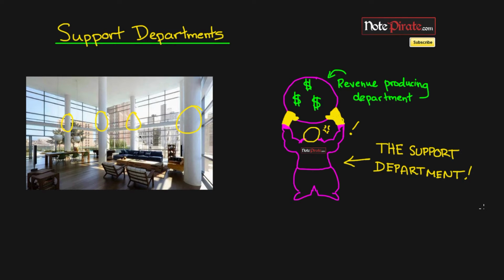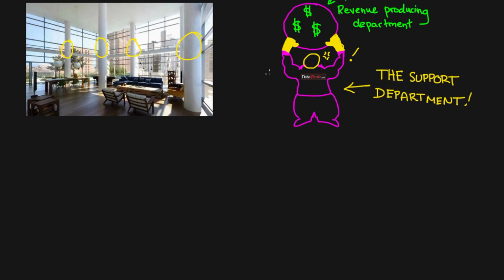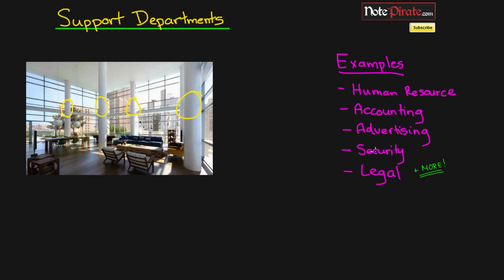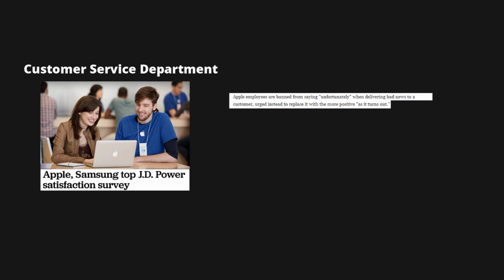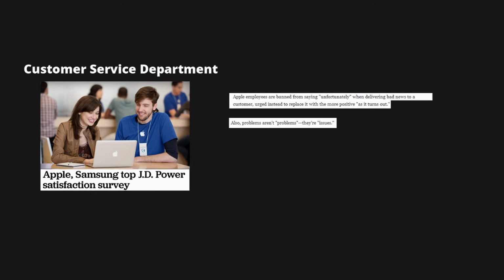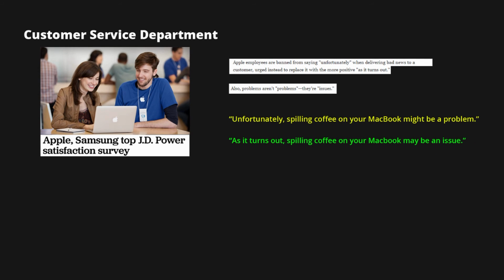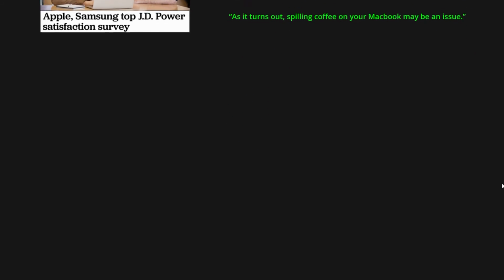What are Support Departments (Cost Accounting Tutorial #35)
📢 Full course at a special price of only $10.00 found ($39 value).

⌚Timestamps
0:00 - Introduction
0:10 - Support Department Definition
1:36 -Support Department Examples
4:00 - Overview of Allocating Support Department Costs

Support departments are departments that incur costs (no revenues) and that normally serve revenue producing departments. Examples of such support departments are HR, Accounting, Legal and Security. In the next video we'll look at how to allocate the costs of support departments to revenue departments using the direct, step-down or reciprocal method.

We appreciate all of the support you have given us.